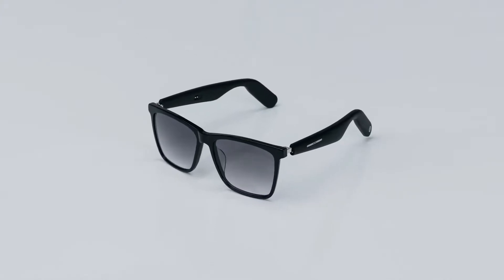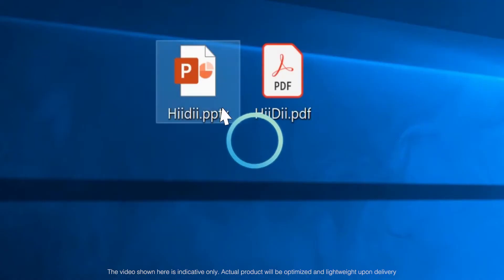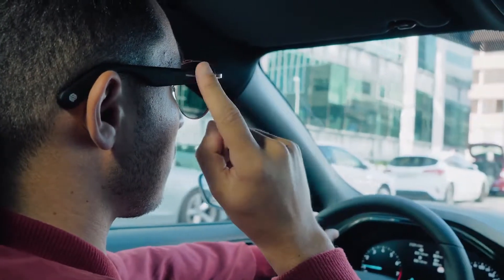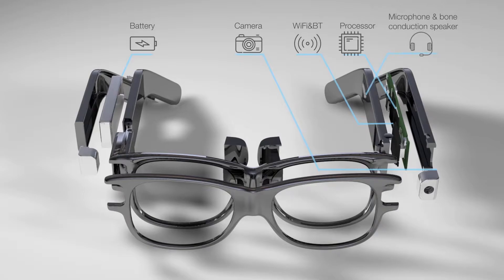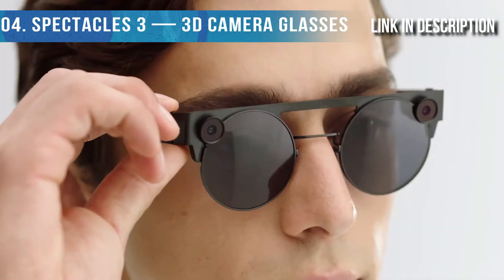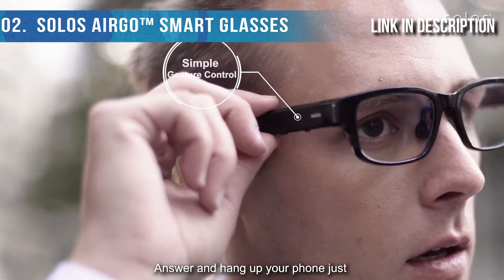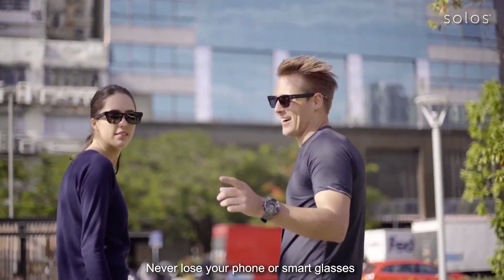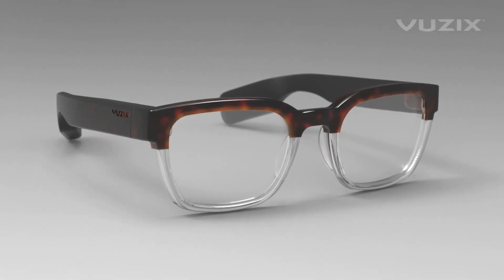Top 8 Best AR Smart Glasses in 2021/ Best Augmented Reality Smart Glasses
Links to these AR smart glasses mentioned in the video.

08. GWD HiiDii Smart Glasses
07. WGP Smart Audio Glasses
06. Alpha AR Smartglasses
05. Toshiba dynaEdge AR Smart Glasses
04. Spectacles 3 — 3D Camera Glasses
03. Vuzix Blade 1.5 Upgraded Glasses
02. Solos AirGo™ Smart Glasses
01. Vuzix Next Generation Glasses